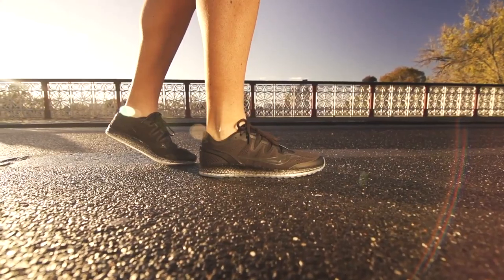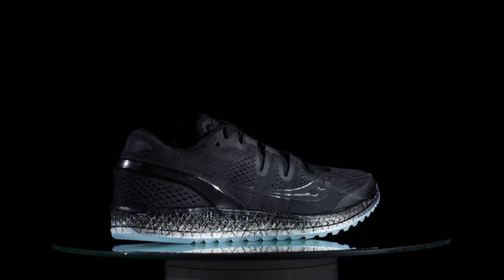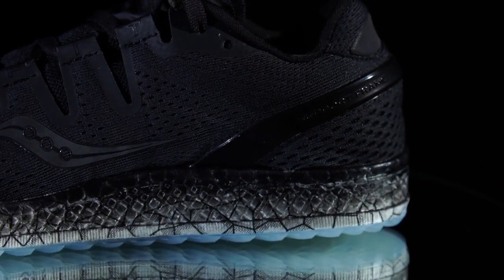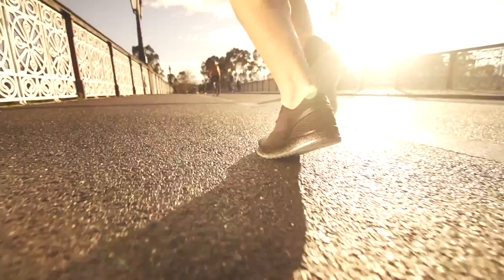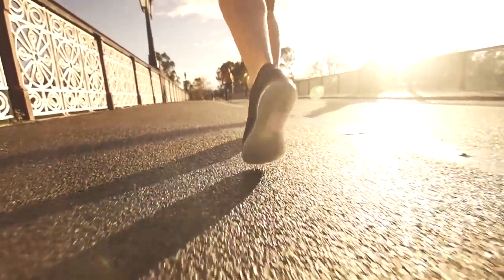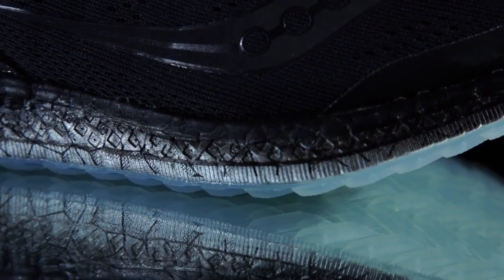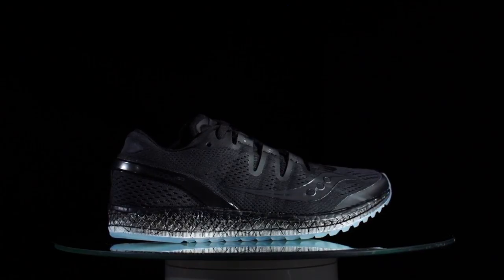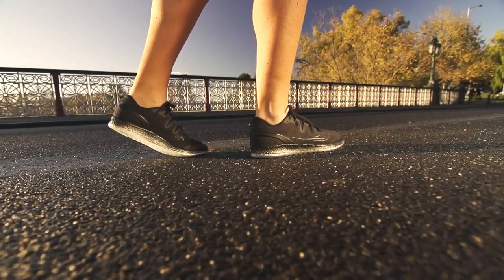SAUCONY Freedom ISO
Неймовірна амортизація від початку до кінця. Технологія EVERUN по всьому протягу стінки вже чекають вас в мережі Arenastore.com.ua